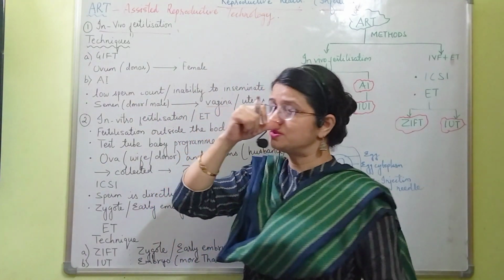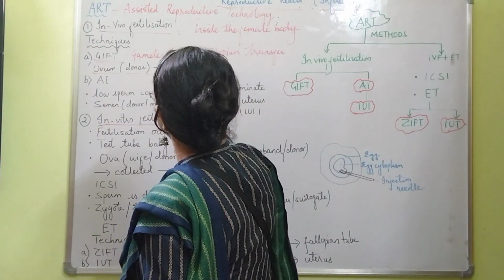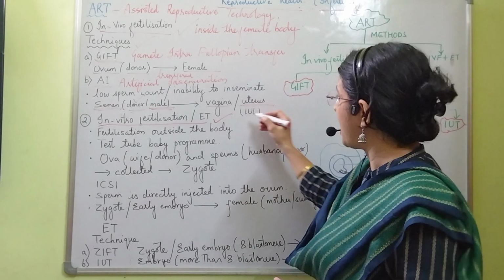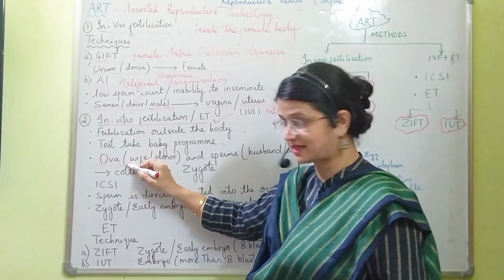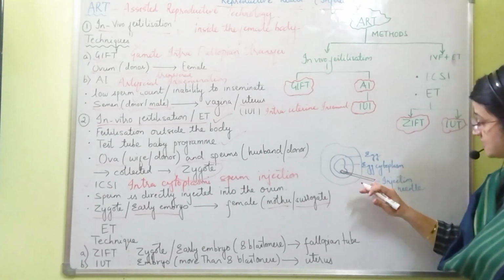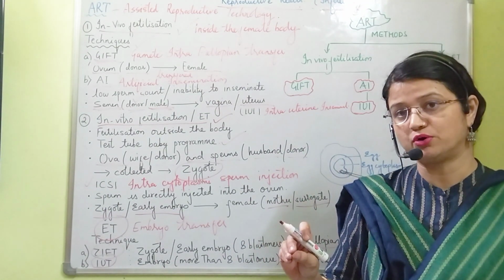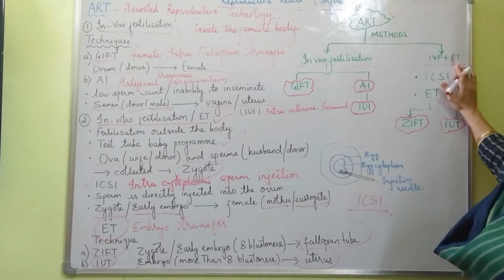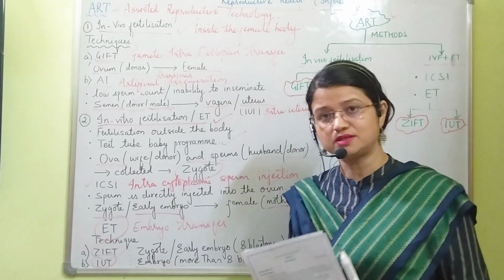ASSISTED REPRODUCTIVE TECHNOLOGY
CBSE NCERT CLASS 12#REPRODUCTIVE HEALTH#ART